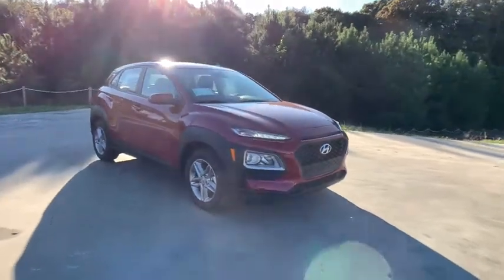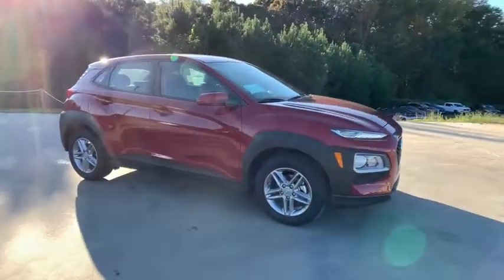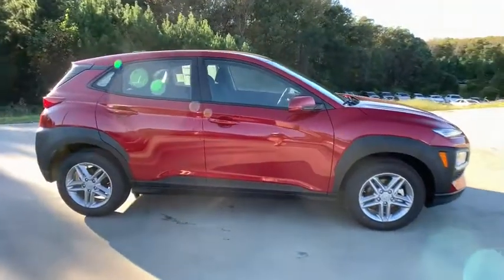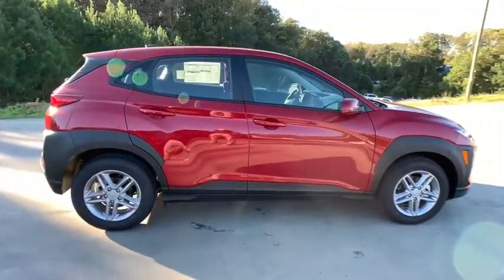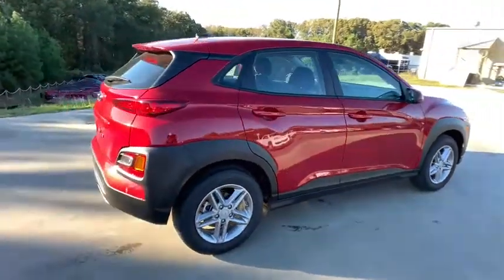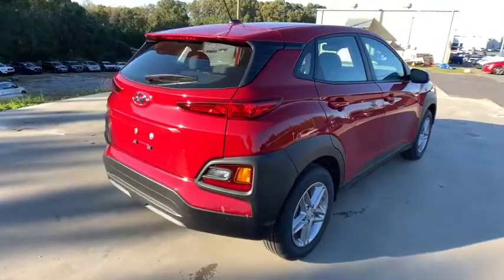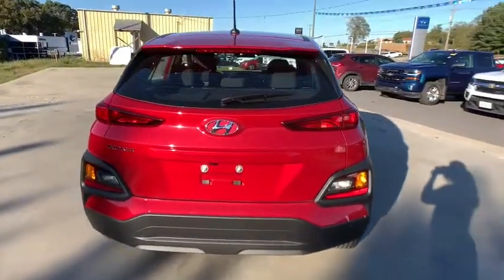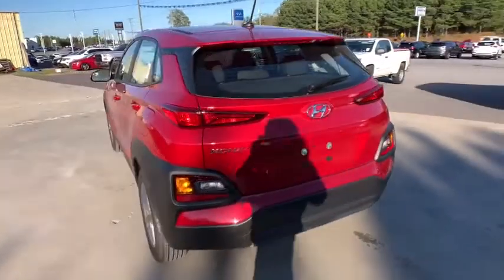2021 Hyundai Kona Anderson County, Greenville, Clemson, Easley, Lake Hartwell, SC 218027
Pulse Red New 2021 Hyundai Kona available in Anderson County, South Carolina at Hyundai of Anderson. Servicing the Greenville, Clemson, Easley, Lake Hartwell, SC area.

MUST SEE!, Rear Camera, Extended Warranty Available, Bluetooth, Lane Departure Warning, Lane Keeping Assist, Forward Collision Avoidance Assist, Apple CarPlay, Android Auto, Driver's Attention Warning.brbrPulse Red 2021 Hyundai Kona SE FWD 6-Speed Automatic I4 27/33 City/Highway MPGbrbrREAD Hyundai of Anderson has created a VIP department just for our online customers. You can structure your entire deal online, including trade-in & payment options & reserve the vehicle for 72 hours. We can even start your paperwork, saving you more time. We have valet for purchase delivery (up to 250miles) & many service scenarios. YOU WILL ALSO ENJOY A COMPLIMENTARY MEMBERSHIP IN OUR LIFETIME REWARDS PROGRAM!!! Join us at Hyundai of Anderson! We value your time with our best pricing, aggressive trade allowances & multiple payment options in 45 minutes or less. Also, with our customer care express quick lube lane, with dedicated advisor and technician, with no appointment necessary!!! 45 minutes or less is our goal with world class service! Most special finance offers cannot be combined. All New Hyundai's come with a 10yr/100,000 mile warranty along with 3yr/36,000 mile Complimentary maintenance that includes oil change, oil filter change, and tire rotations only. Some exclusions apply. Attention Anderson, Belton, Honeapath, Clemson, Piedmont, Hartwell, Greenville, and everywhere in between come check us out! VEHICLES MAY BE SUBJECT TO UNREPAIRED MANUFACTURER RECALLS. Please contact the manufacturer for recall assistance / questions before purchasing or check the NHTSA website for current recall information Pricing does not include state tax or licensing fees. Includes Dealer closing fee of $299.